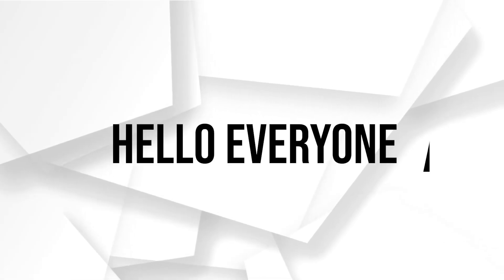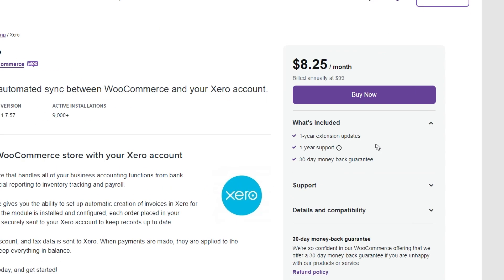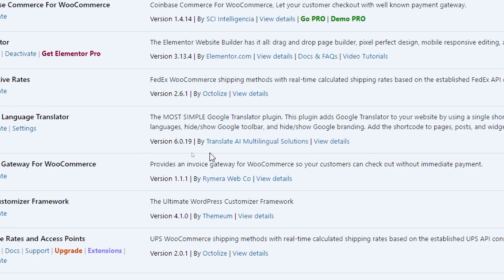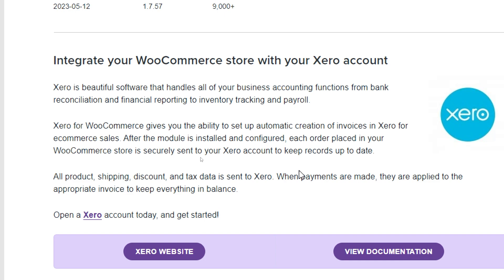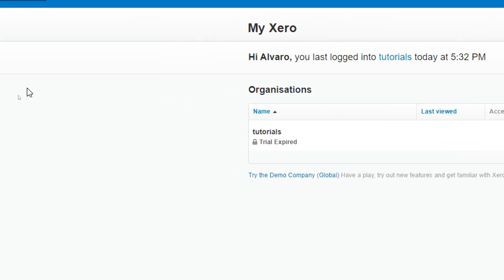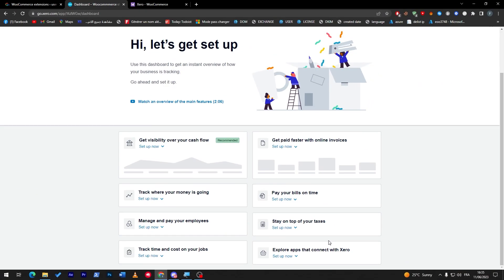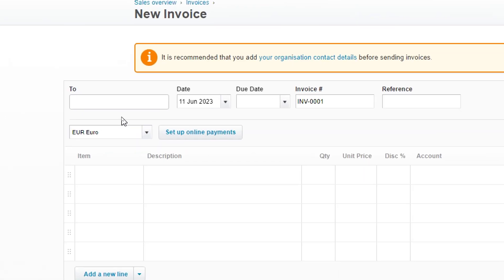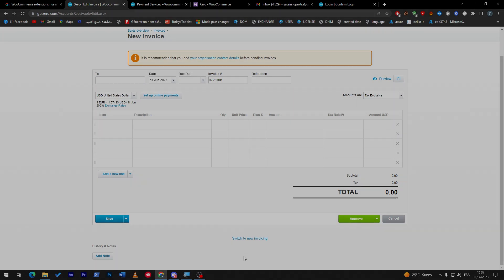How To Integrate Xero with WooCommerce 2024! (Full Tutorial)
Today I show xero woocommerce,xero,woocommerce,woocommerce to xero,woocommerce xero plugin,integrate xero with woocommerce